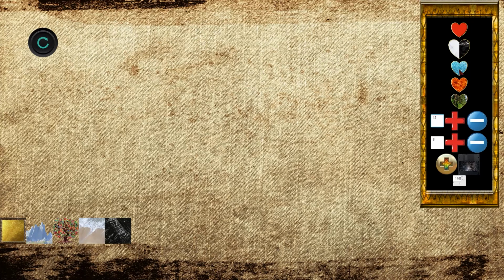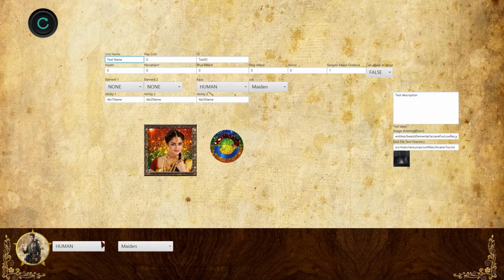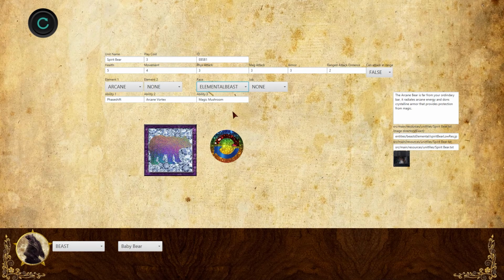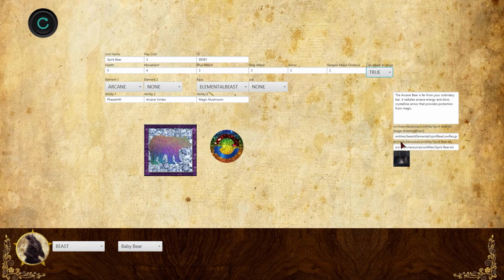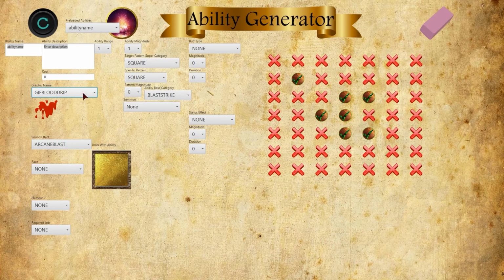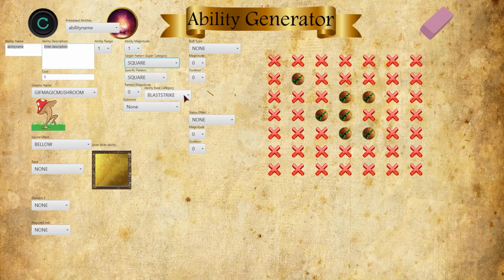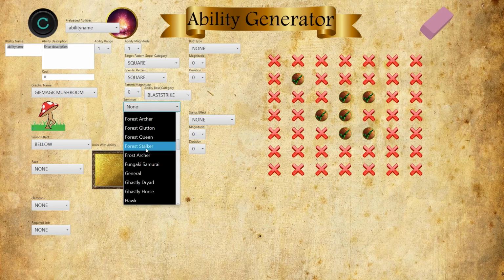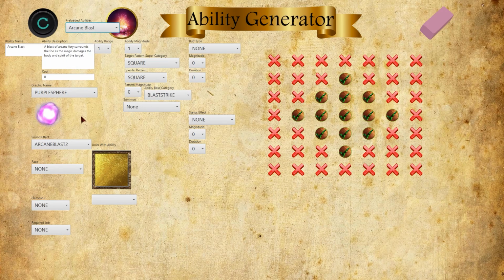Gilded Sols Utilities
This video showcases some of the utilities that I have developed for Gilded Sols to aid me in creating content (maps, units and abilities for those units). Currently these utilities are in Alpha and only work running from my IDE as they compile to my source directory folders. However, I am proud to say that these utilities will eventually be adapted to allow for user-created content such as the aformentioned maps, units and abilities, including ways to automatically share custom content with others and to easily submit it to the game for permanent inclusion.